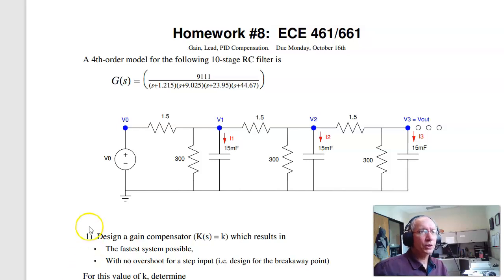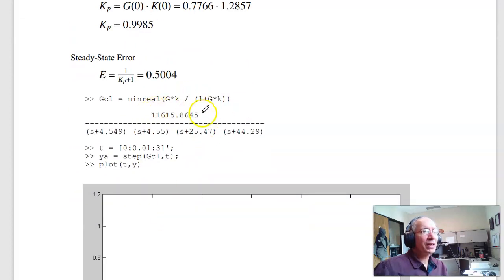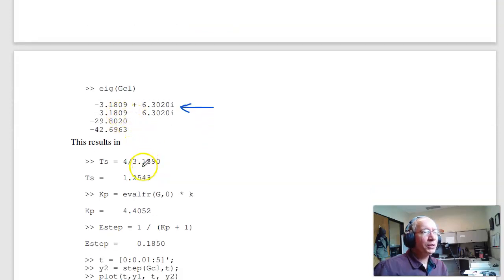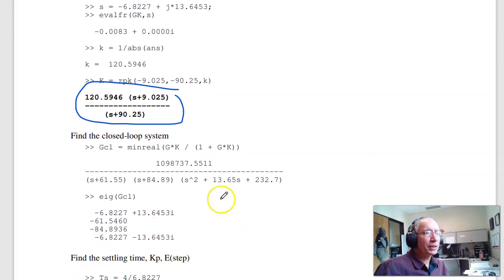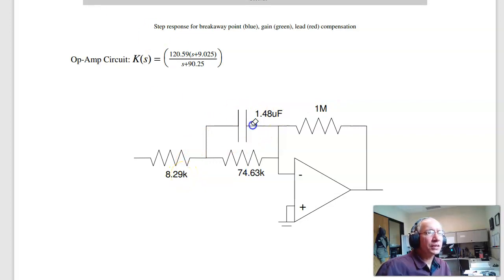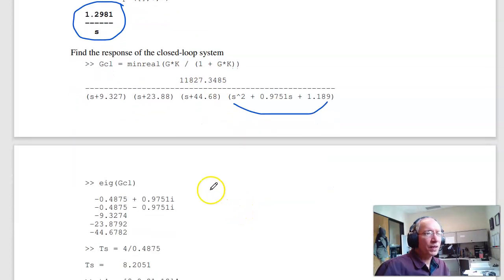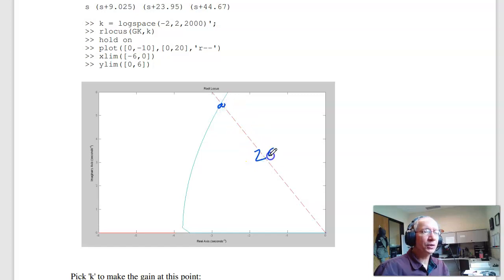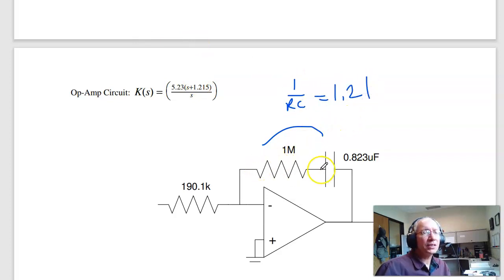ECE 461 Homework #8 (Fa23)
Solutions to homework set #8 for NDSU ECE 461/661 Controls Systems (root locus techniques, lead, I, PI compensators).  Please visit Bison Academy for corresponding course syllabus, lecture notes, recorded lectures, homework sets, and solutions.